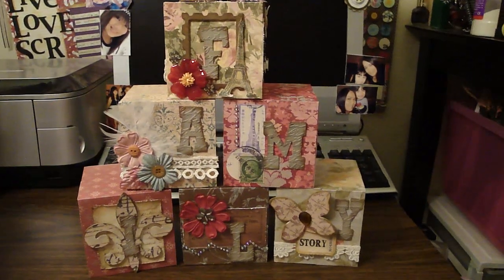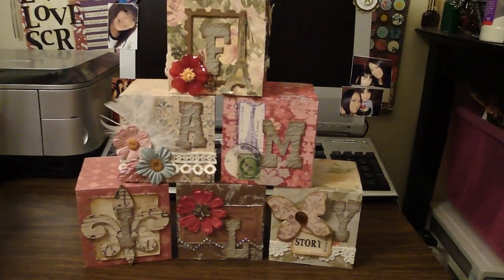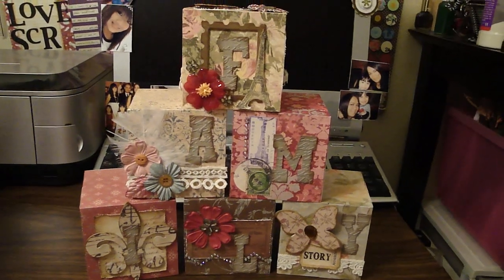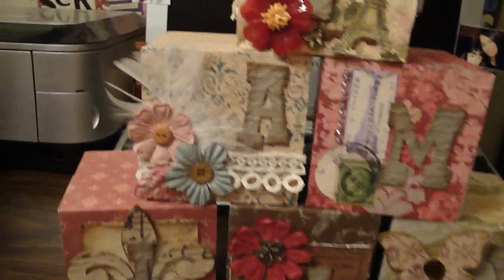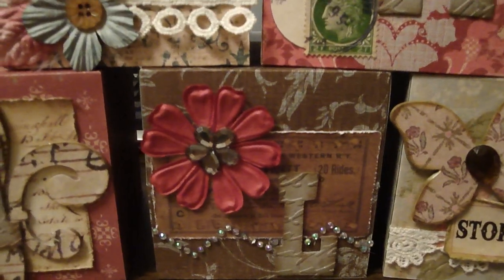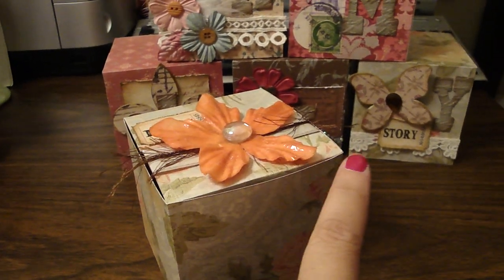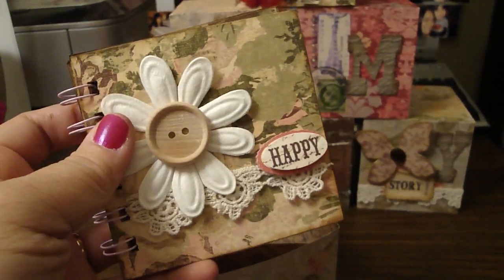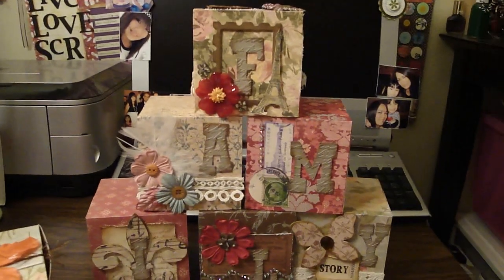Photo Box Display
Here's a fun project you can create using the Sizzix XL Box die. You can spell out any word and create a fun keepsake. Enjoy!